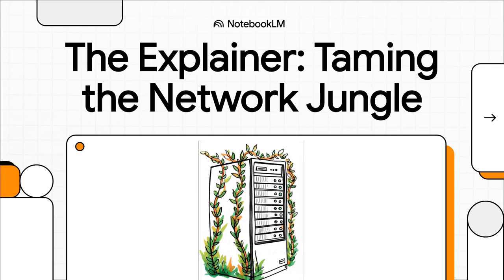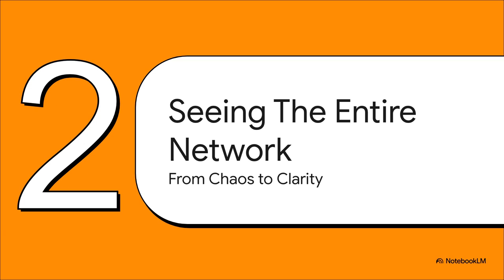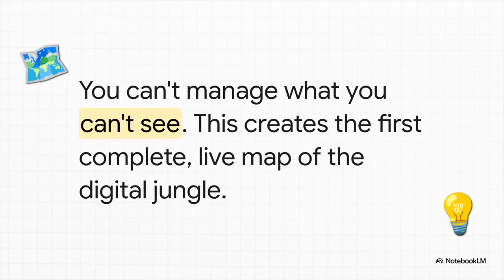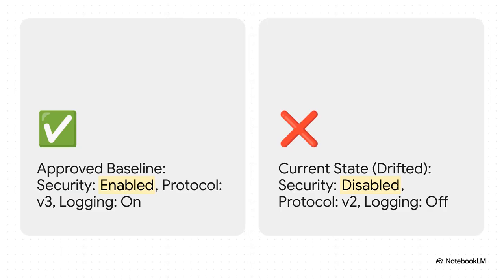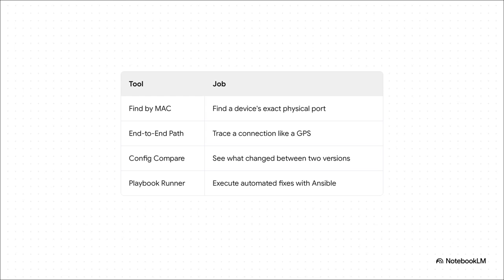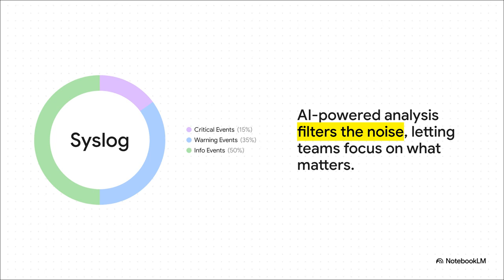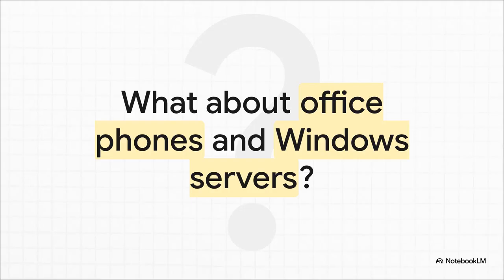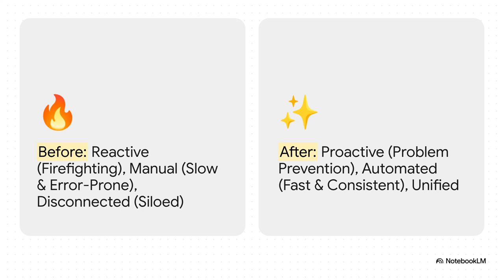Unified Network and Systems Management Platform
NetOpsVA, a unified platform for network and systems management. It covers various aspects, including network discovery, monitoring, and automated configuration to maintain compliance and consistency. The platform offers visualization tools for topology mapping and troubleshooting capabilities like config comparisons and path tracing. Additionally, NetOpsVA provides specialized functionalities for Cisco VoIP systems, detailed interface and traffic analysis, and robust security and compliance features such as vulnerability scanning and syslog analysis. The platform also extends its management capabilities to Windows nodes, offering monitoring, automation, and auditing, while supporting a wide array of vendor-specific hardware.